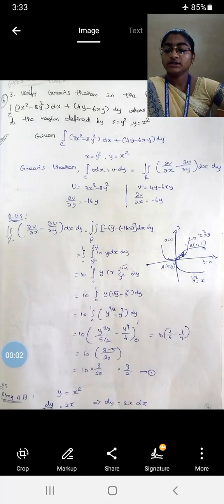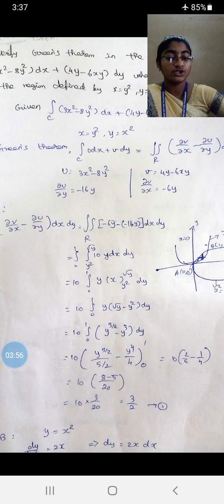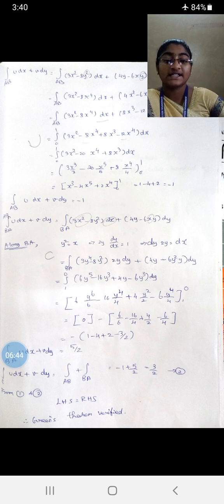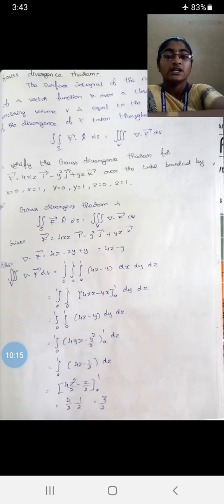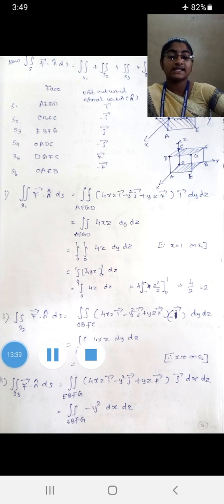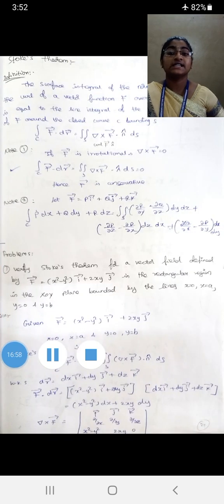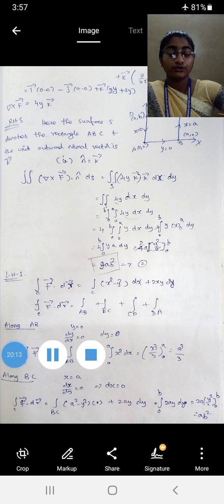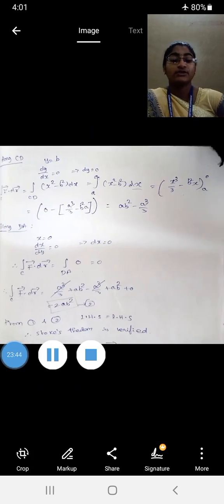vector Calculus Unit-2 (Integration of vectors)